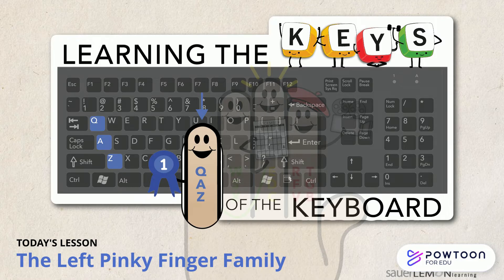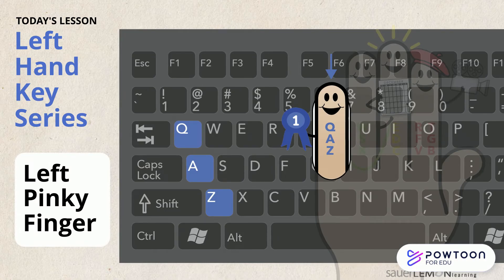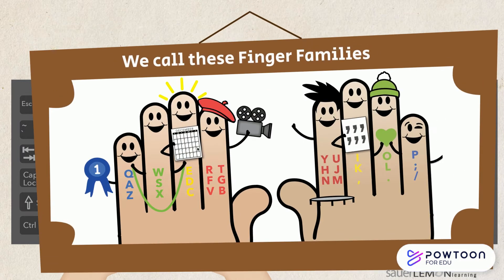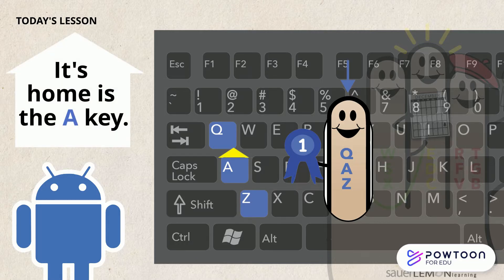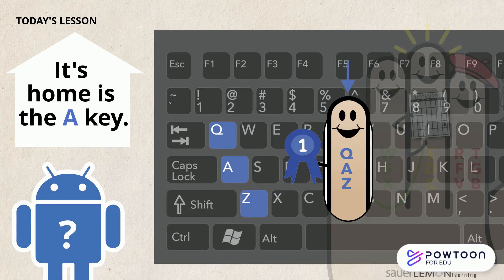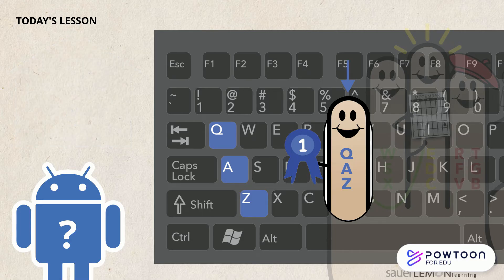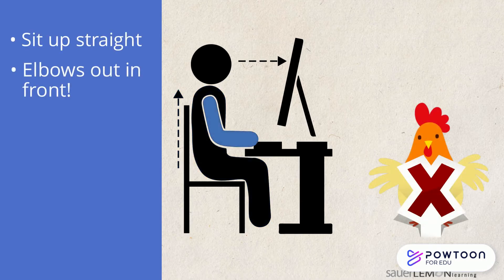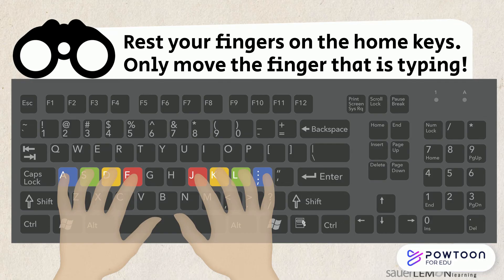Learn the Keys: Left Pinky Finger Family